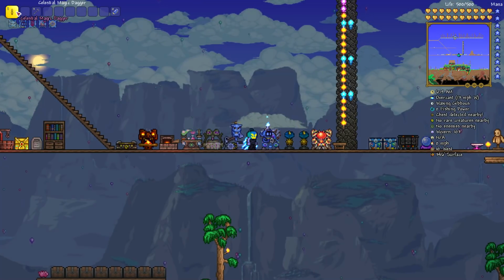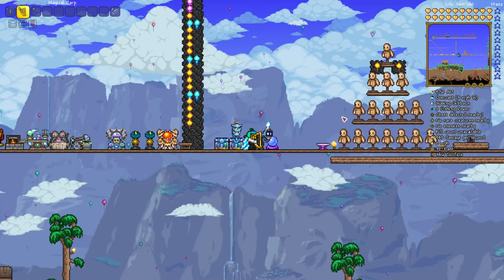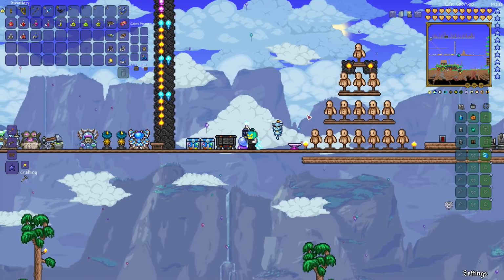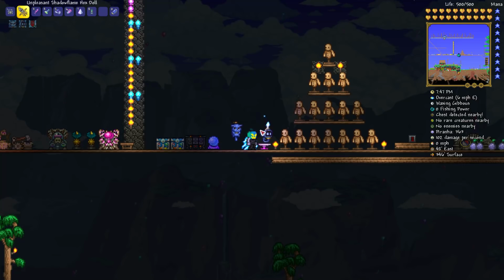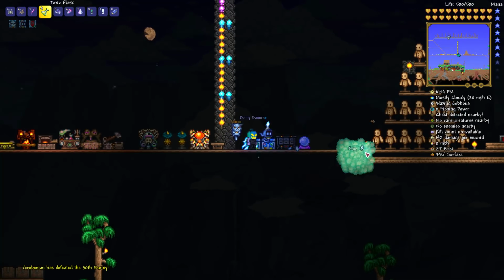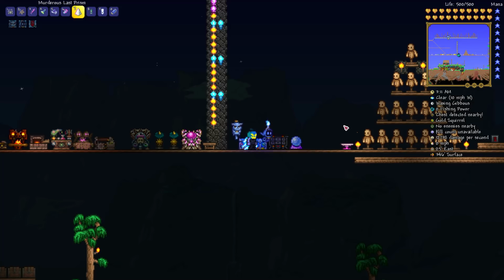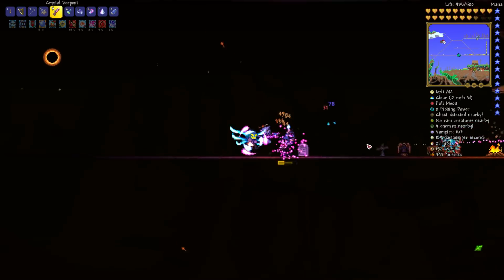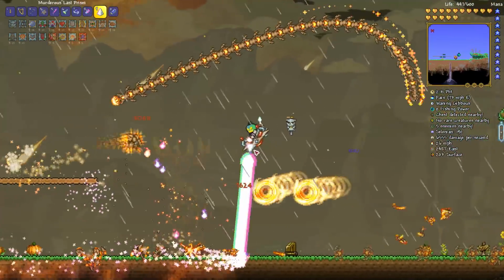Special Terraria Magic Weapons Guide! (Mage Class, Hardmode, 1.3 & 1.2.4)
The "other" Terraria Mage weapons! Complete guide to the special magic weapons including which are best, how to get or craft/make each one, stats and a very extensive demonstration!

Covers all platforms including PC, PS4, Xbox One, IOS, Android, 3DS and more (1.2.4 & 1.3)!

Here's the full list covered in the video along with timestamps. All are hardmode weapons with one sort-of exception.

All Platforms:
Magic Dagger: 00:49
Magical Harp: 1:53
Unholy Trident: 4:30

PC Only (for now):
Sky Fracture: 5:51
Spirit Flame: 7:39

Updated Only (1.3 equivalent):
Medusa Head: 10:44
Shadowflame Hex Doll: 14:18
Crystal Serpent: 15:13
Toxic Flask: 16:23
Nebula Arcanum: 18:03
Nebula Blaze: 19:31
Last Prism: 21:08

Demonstrations:
vs Solar Eclipse: 23:00
vs Nebula Pillar: 26:40
vs Moon Lord: 30:05